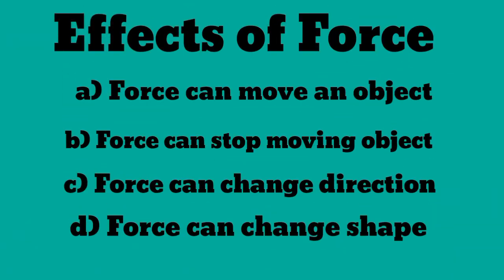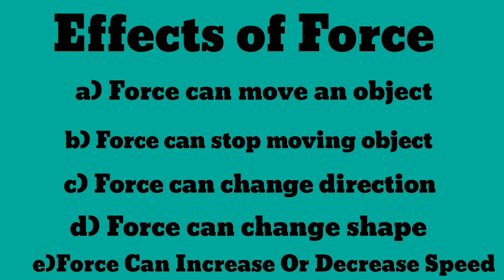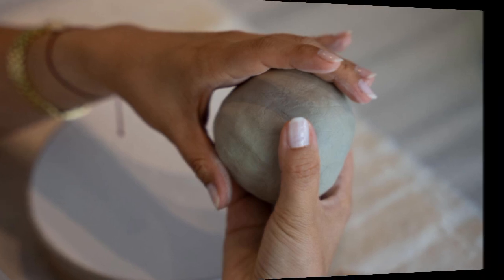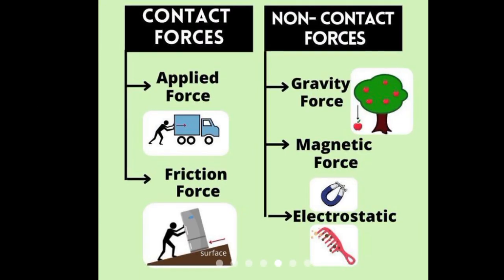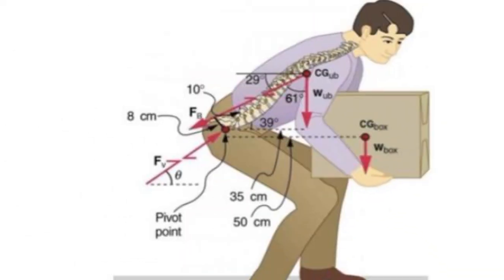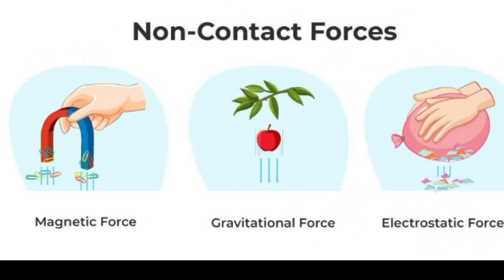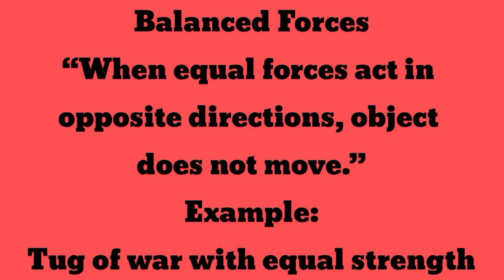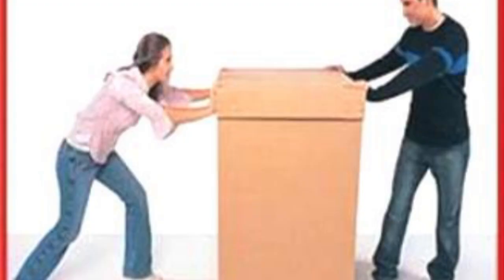Force | Push and Pull | Types and Effects of Force | Science Class 6 7 8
What is Force? | Contact and Non Contact Forces | Science Explained
Force and Its Effects | Easy Science Lesson for Students
Types of Force Explained | Magnetic Frictional Gravitational Force
Force in Daily Life | Push Pull Motion and Friction | Science Video

Force is a push or pull that can change the motion, speed, direction or shape of an object. In this video, learn about force and its effects with easy explanations and daily life examples.

Topics covered:
• Contact forces
• Non-contact forces
• Frictional force
• Magnetic force
• Gravitational force
• Balanced and unbalanced forces
• Force in daily life

This science video is specially designed for class 6, 7 and 8 students with simple explanations and engaging visuals.

top searches
force
contact force
non contact force
frictional force
magnetic force
gravitational force
easy science lesson
physics basics
science video for students